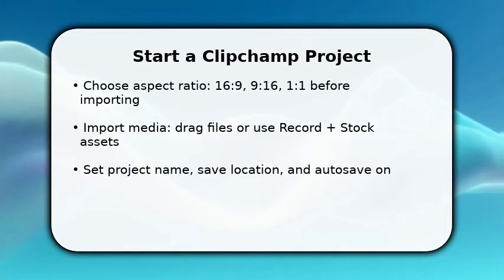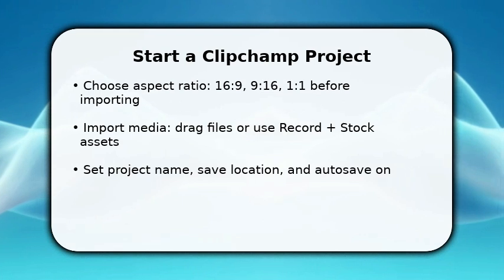How to Use Clipchamp Video Editor 2024 (full Guide)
How to Use Clipchamp Video Editor 2024 (full Guide) | 🔒 Surfshark VPN Deal — Stay private and secure. $1.99/mo + 3 Months Free ▸

Master the art of video editing using ClipChamp Video Editor 2dictory. This comprehensive guide covers essential features, step-bydon tips for beginners and advanced users alike, ensuring your videos stand out with professional finishing touches.

ClipChamp, Video Editor 2024, How to Use Clipchamp, Editing Guide, Professional Video Editing Tips, Beginner's Steps in Using Clipchamp, Advanced Features of Clipchamp, Creating Standout Videos with ClipChamp, Clipchamp User Manual 2024, Video Production Tools for Beginners and Experts